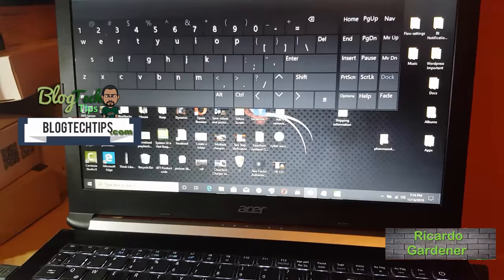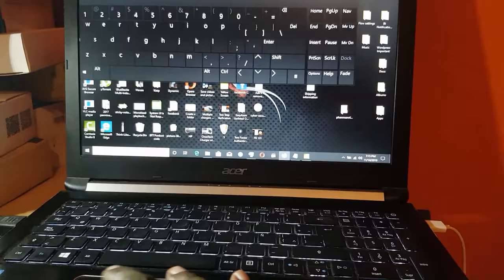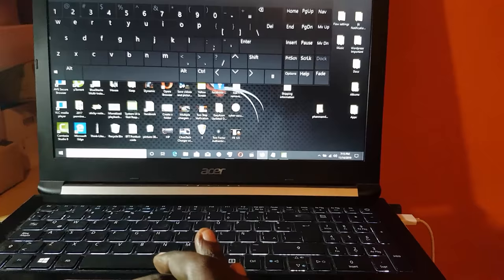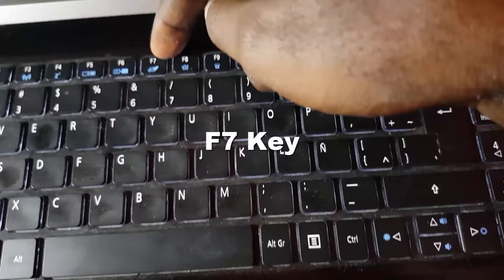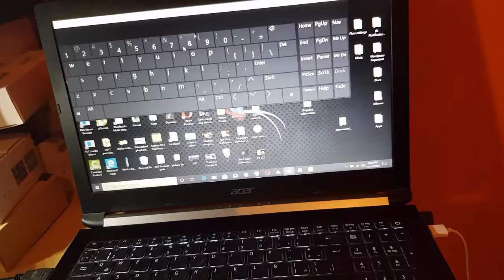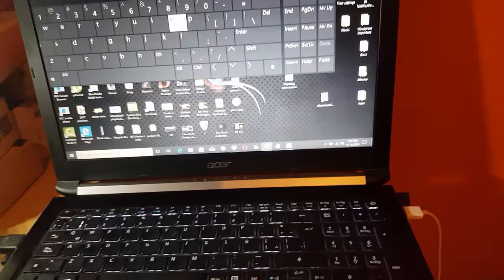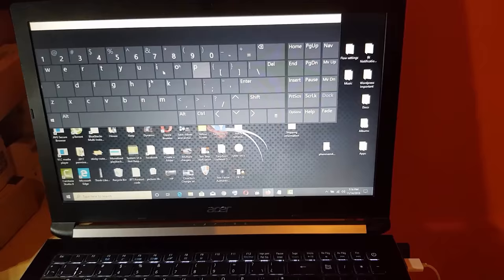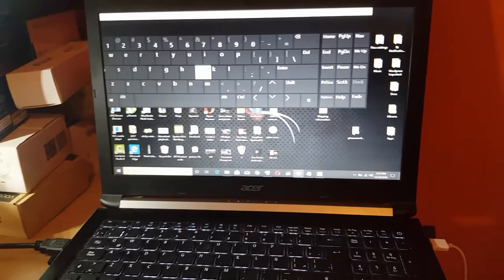Cursor Not Moving Laptop Fix or Touchpad not working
If for some reason the Kids or someone messed with your Laptop and now the Cursor is not moving then this tutorial will show you how to fix the problem. Also you may realize that the entire TouchPad is not working once you are experiencing this issue.